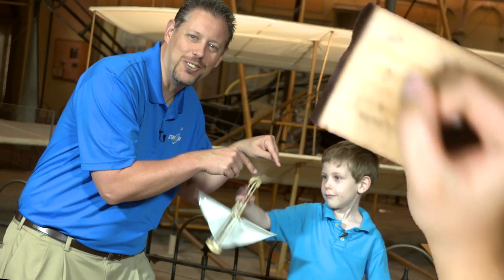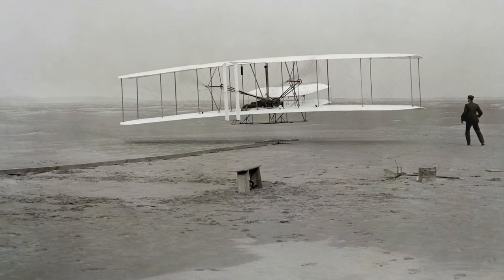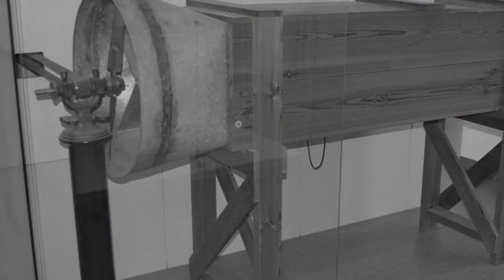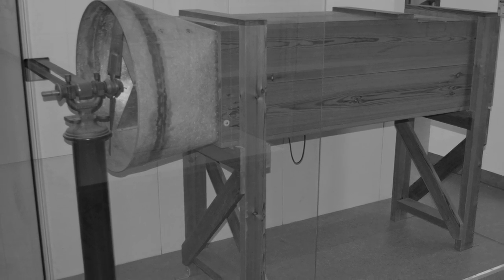Geek Moment: Wright Brothers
How did a toy spark the Wright brother's interest in aviation? Find out with STEM in 30, a TV show for middle school science students.

See more STEM in 30: airandspace.si.edu/STEMin30